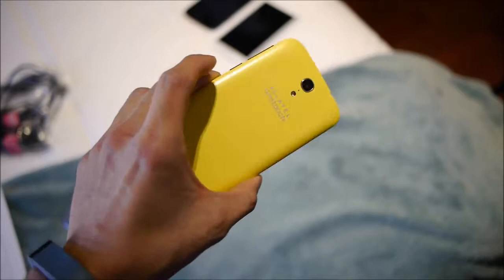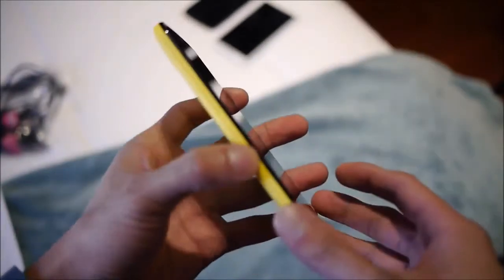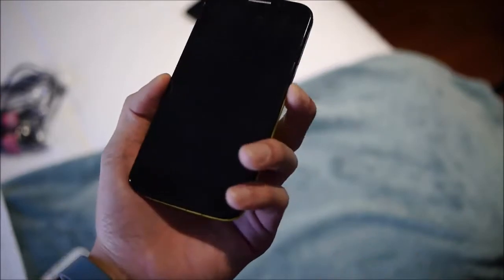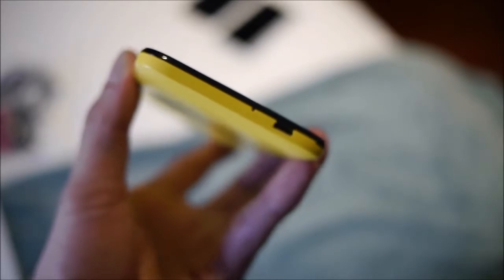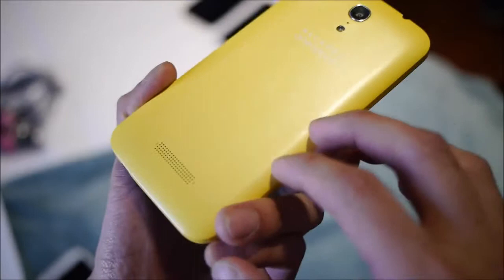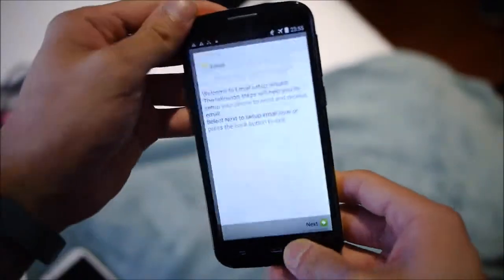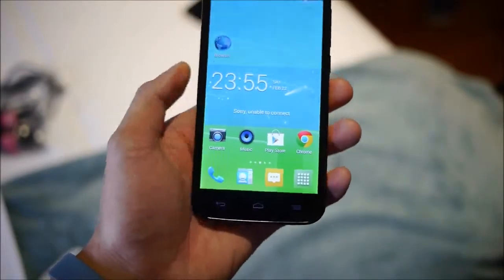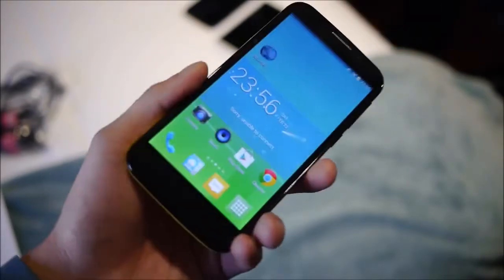Alcatel OneTouch Pop S7 handson colorful with a splash of midrange